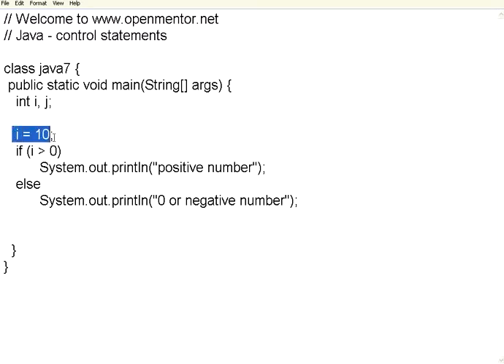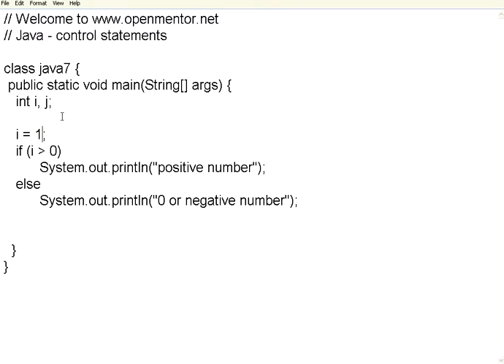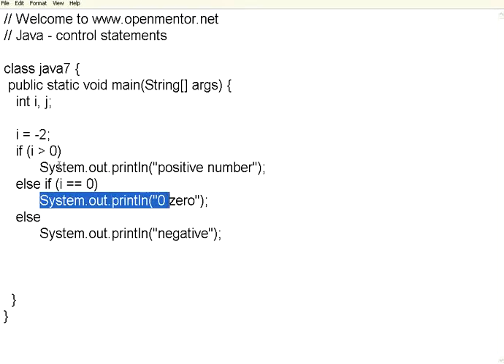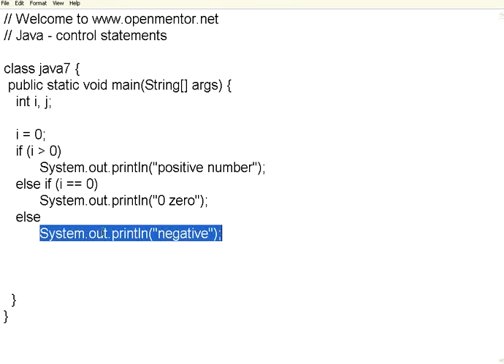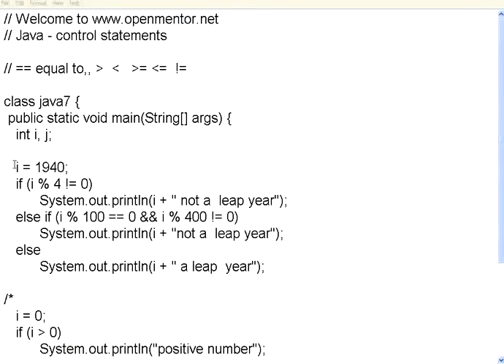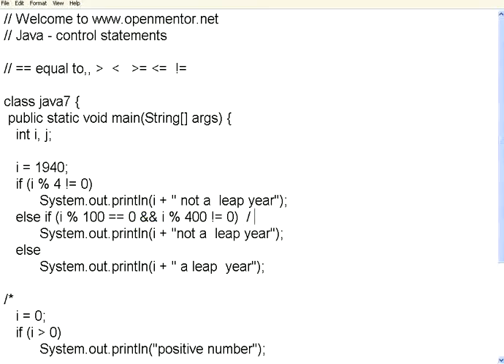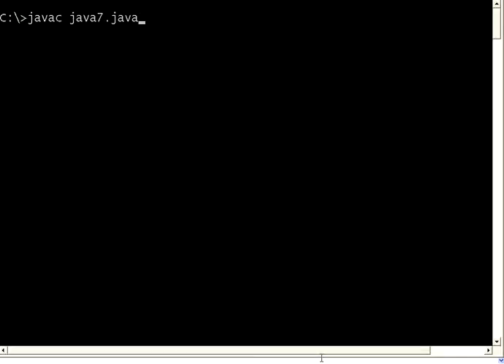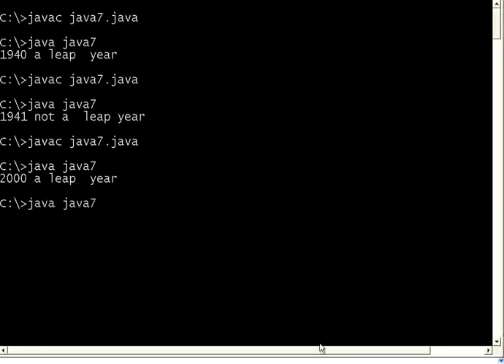Java Part 7 Control Statements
Relational expressions, logical expressions, if then else, if else if